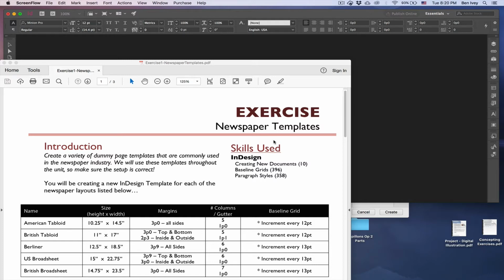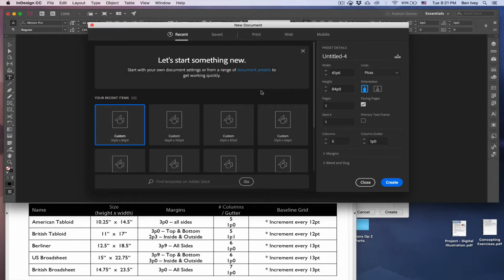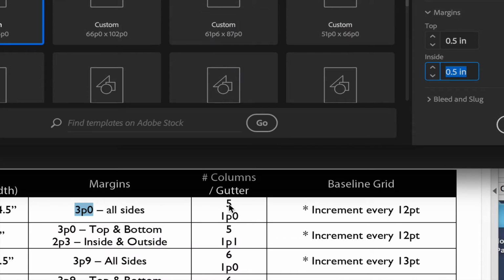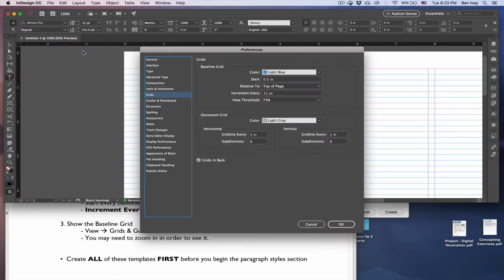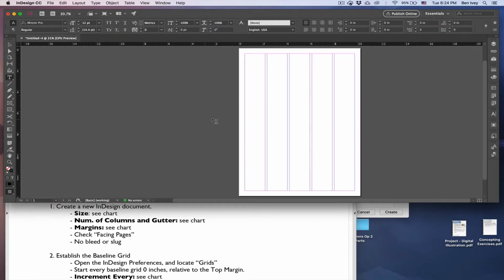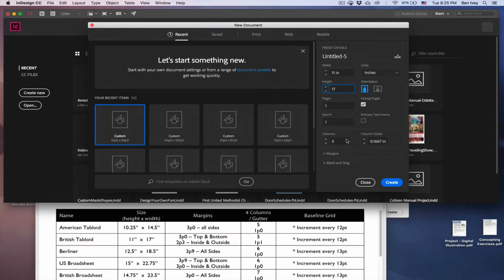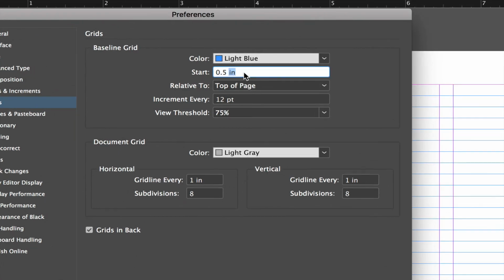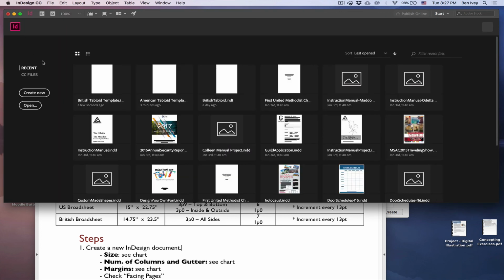ART 216 - Newspaper Template Exercise, Part 1